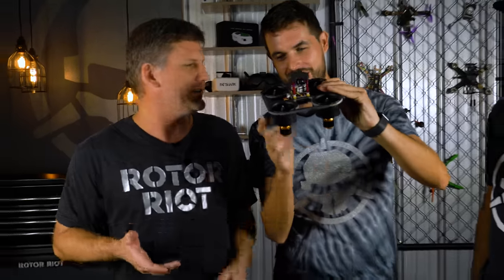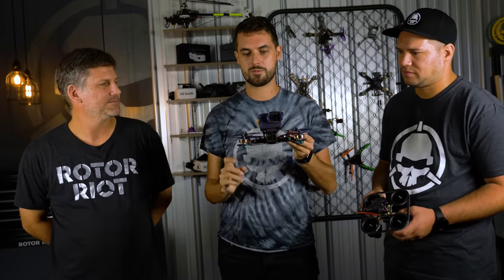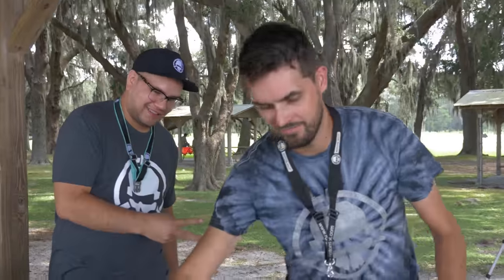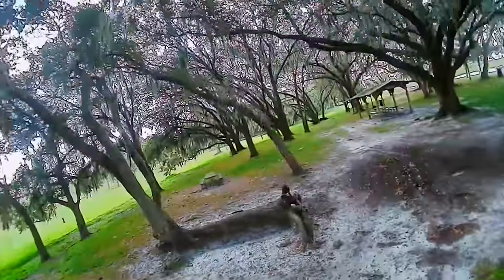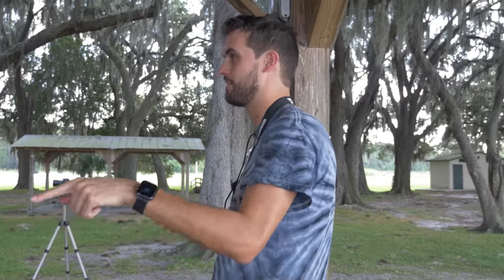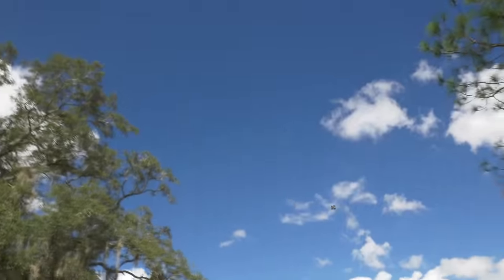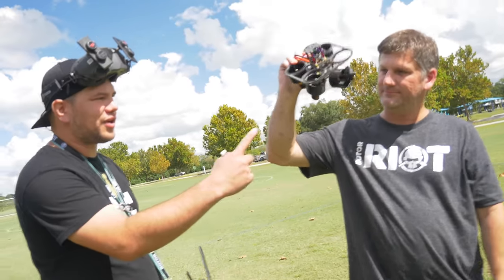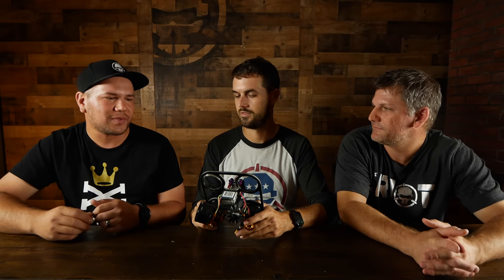Jet Drone?! - EDF FPV Quadcopter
EDF stands for electric ducted fan - a type of motor typically used for foam airplanes. But who says they can't be used on a quadcopter?

Rainfall
By: Tekvision

EKR VHS
By: Tekvision

Overjoyed
By: Lakey Inspired